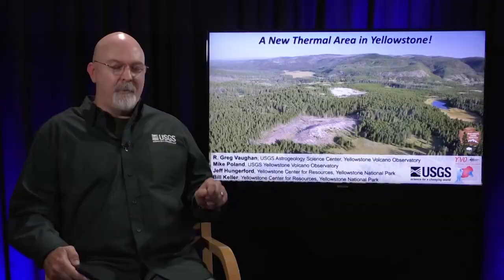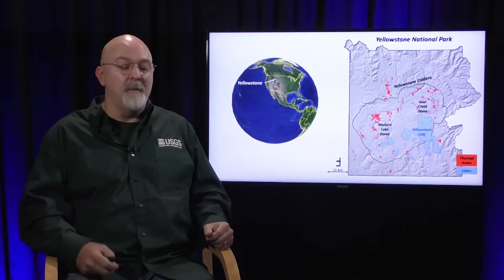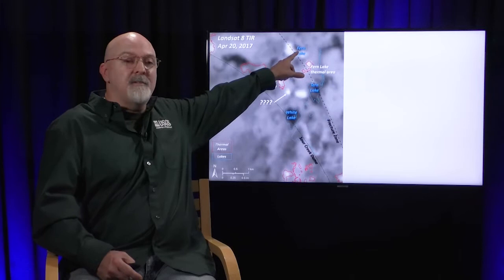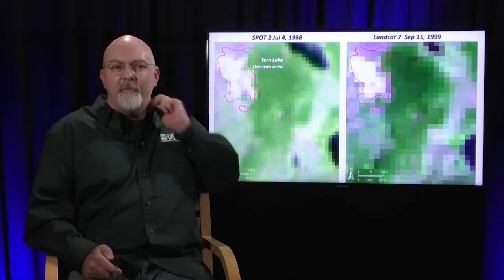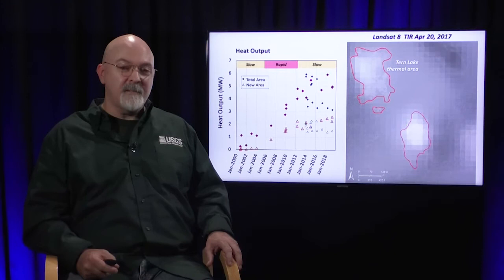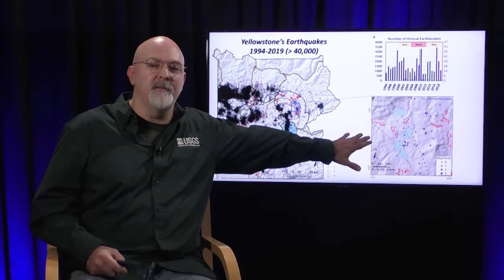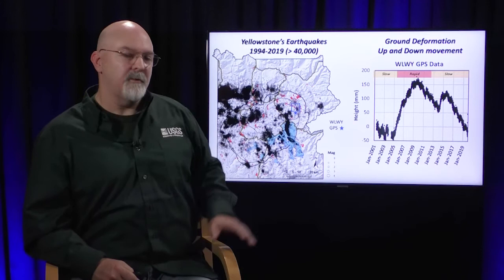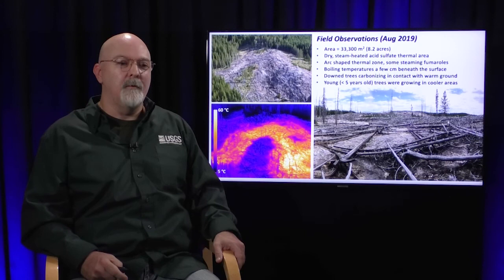Yellowstone's Newest Thermal Area: Greg Vaughan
A new geologic warm spot has been killing trees in a remote part of Yellowstone for the last 20 years. Yet, it was only recently discovered. Join Dr. Greg Vaughan (USGS) to hear the story of this interesting new thermal area!